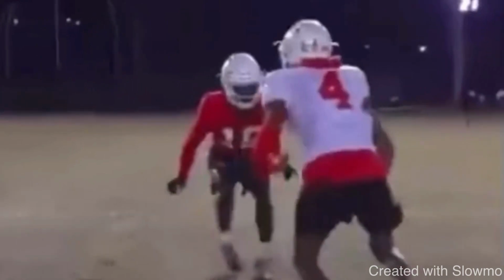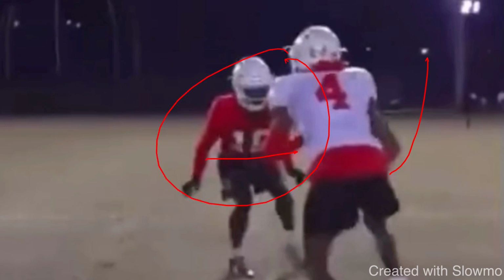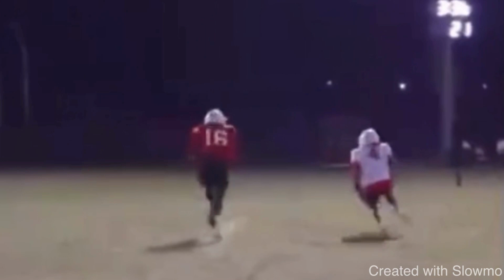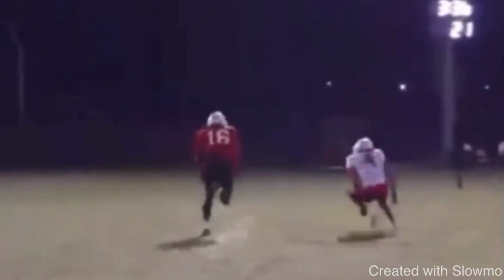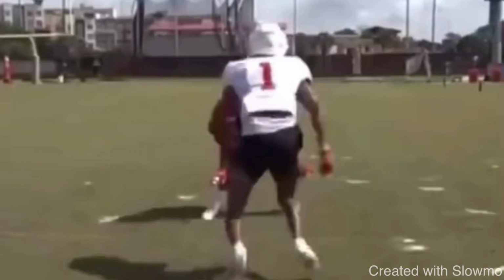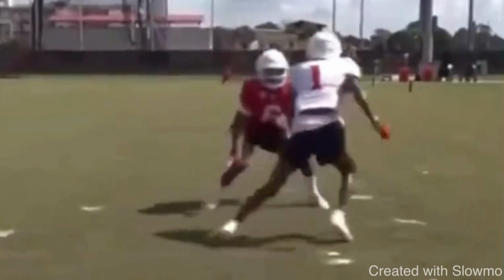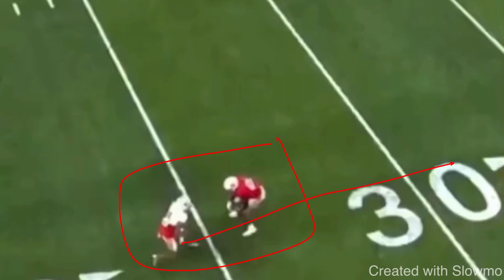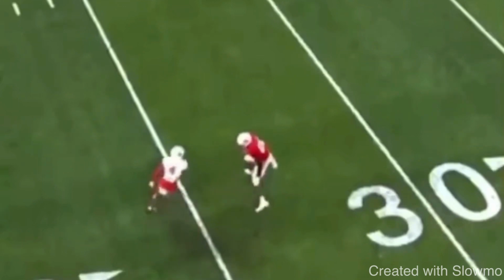Tank Dell INSANE College 1on1s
In this video I breakdown TANK DELL DOING 1on1s IN COLLEGE. I hope you enjoy!